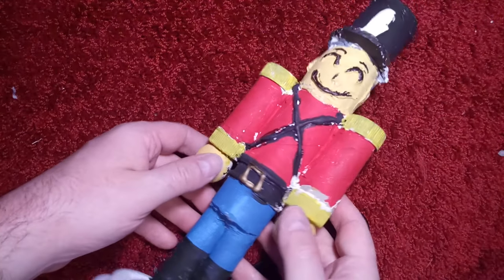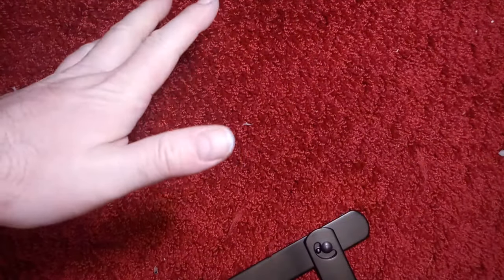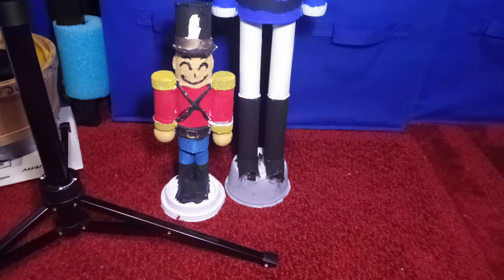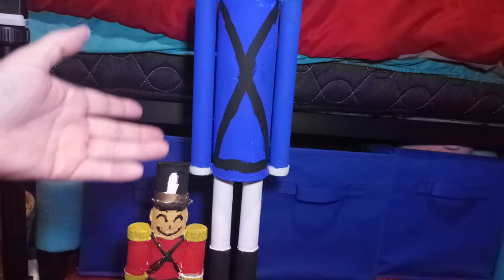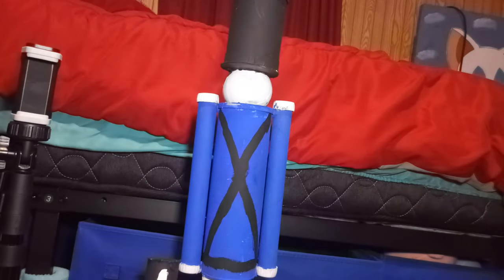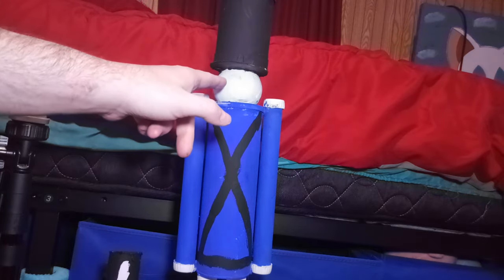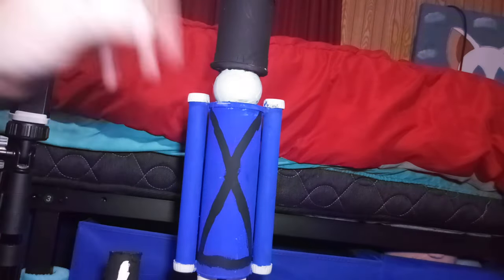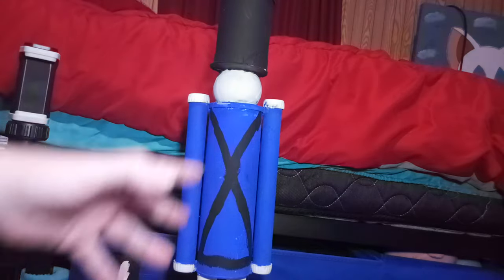my Pringles can toy soldier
I showcase the toy soldier I made out of an old Pringles can